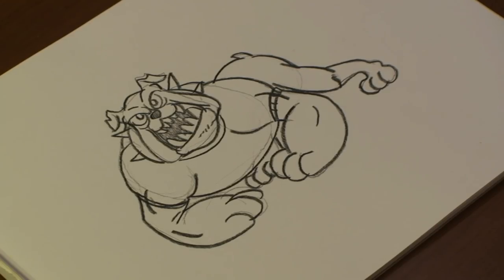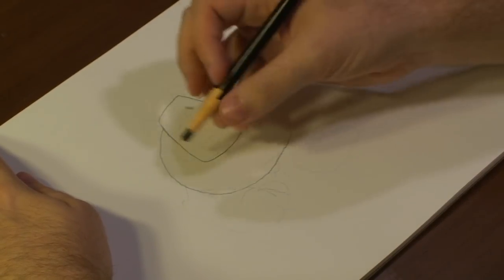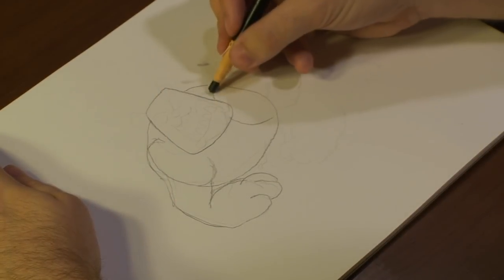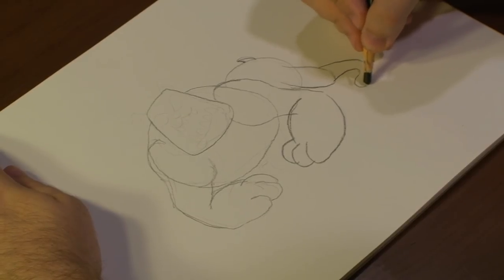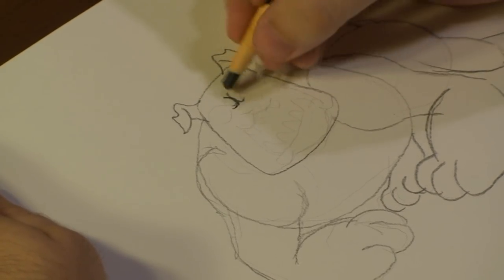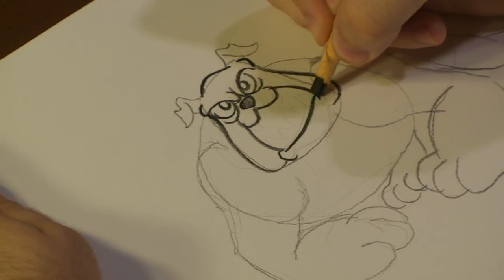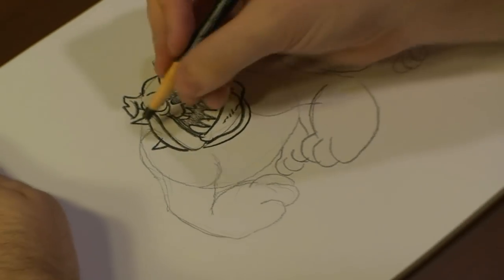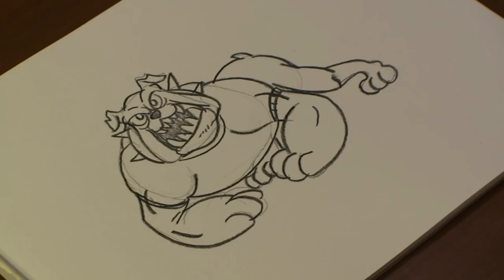Drawing Animals : How to Draw the Bulldog Mascot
A bulldog can be a great mascot for schools, professional sports teams and similar organizations. Understand the basics of drawing a bulldog mascot with help from a professional animator in this free video clip.

Series Description: Drawing animals can be a great way to hone your craft while producing both realistic and cartoon-style images. Learn how to draw animals of your own with help from an animation expert in this free video series.